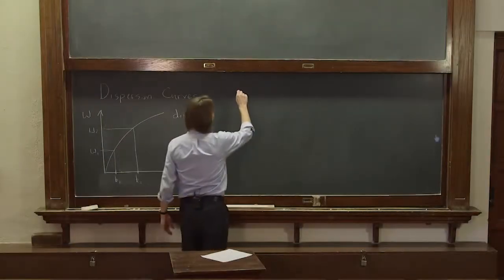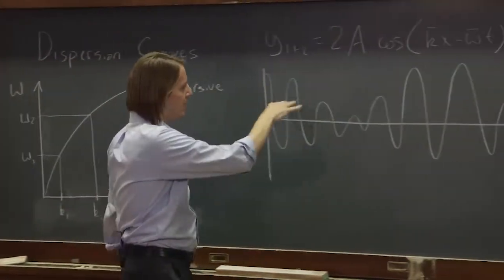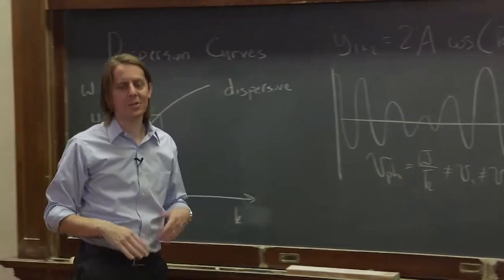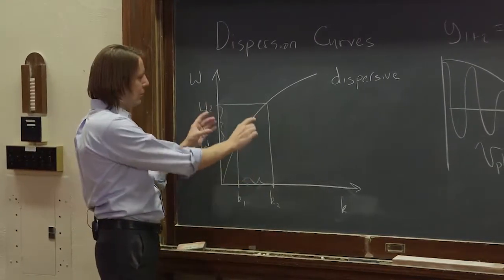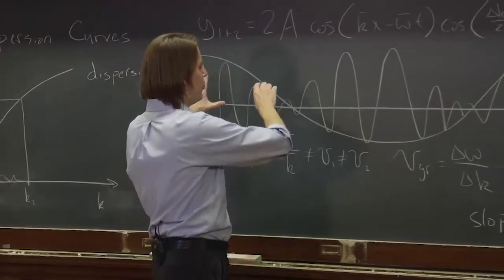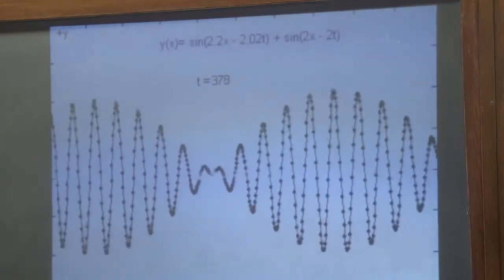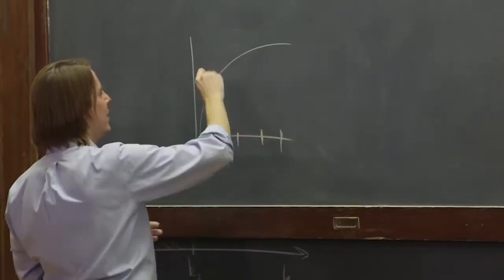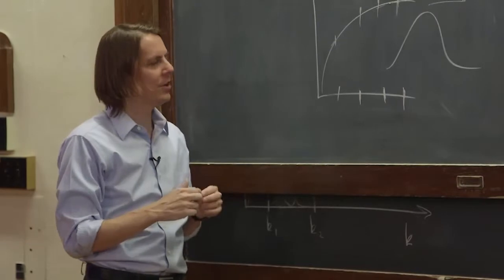PHYS 201 | Dispersion 6 - Dispersive Beats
Here we see how dispersion affects the group velocity.